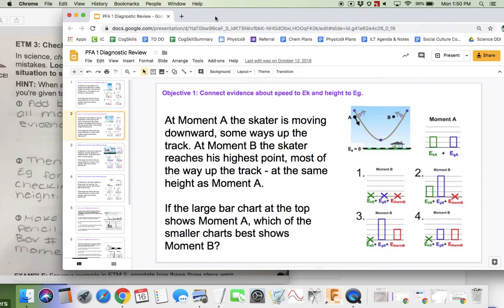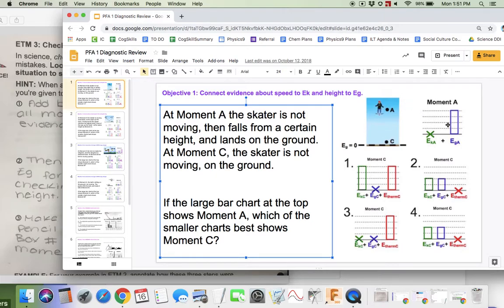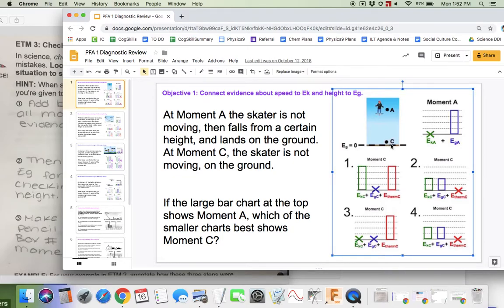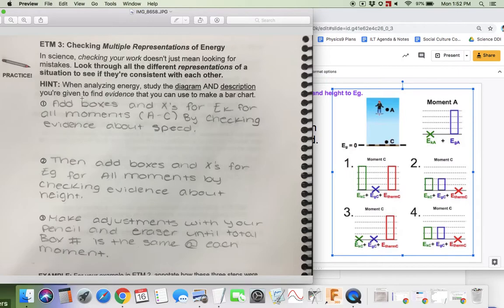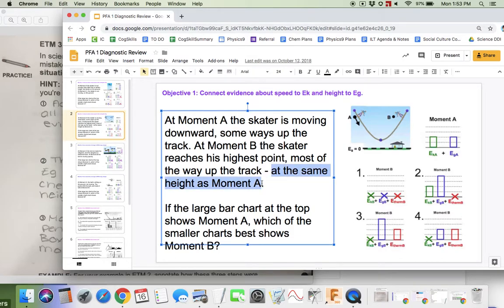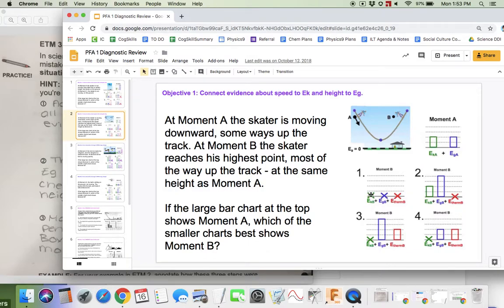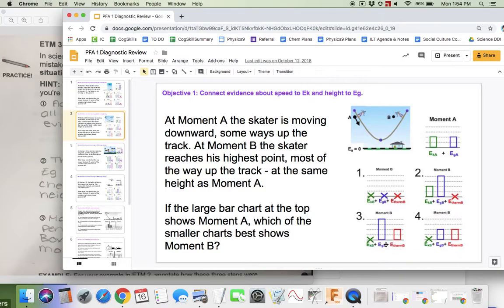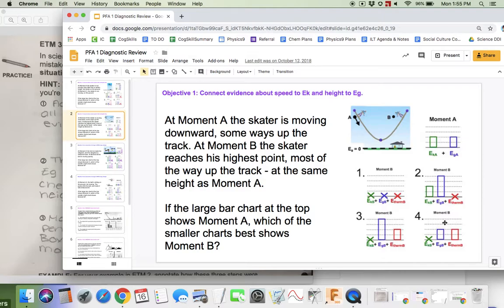Physics PFA1 Objective 1 Review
Use evidence about speed for Ek, and evidence about height for Eg.